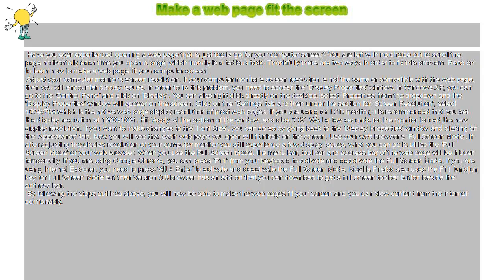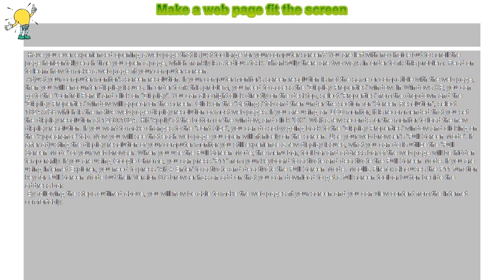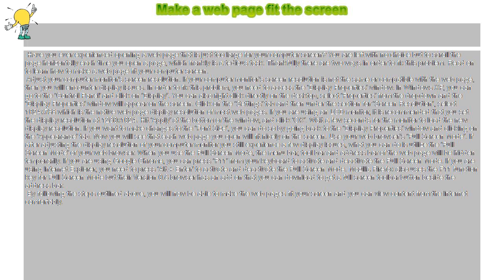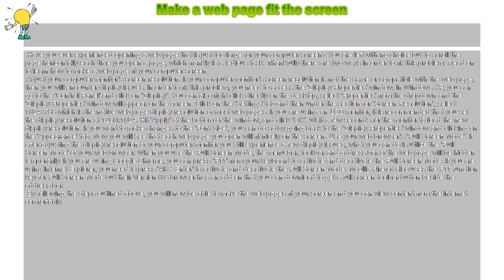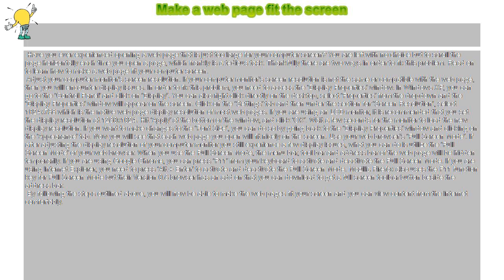How to : Make a web page fit the screen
Make a web page fit the screen

 Have you ever experienced opening a web page that is just too large for your computer screen? You are left with no choice but to scroll the page horizontally each time you open a page, which frankly is a tedious task. Thankfully there are two ways in order to fix this problem. Read on to learn how to make a web page fit your computer screen.

 Adjust your computer monitor’s screen resolution. If your computer monitor’s screen resolution is not the same or compatible with the web page, then you will encounter display issues. In order to fix this problem, you need to access the ‘Display Properties’ window. In Windows XP, you can go to the ‘Control Panel’ and click on ‘Display’. You can also right click directly on the desktop, select ‘Properties’ from the dropdown and the ‘Display Properties’ window will appear on the screen. Click on the ‘Settings’ tab and then under the section for ‘Screen Resolution’, select 1024x768 which is the native web page display resolution of most web pages. If you are using an LCD monitor, it is recommended that you set the display resolution at 1280x1024. Hit ‘Apply’ at the bottom of the window, and click ‘OK’. Wait a few seconds for the monitor to load the new display resolution. If you want to make changes to the ‘Font Size’, you can do so by going back to the ‘Display Properties’ window and clicking on the ‘Appearance’ tab. Now you will see that each web page you open will fit nicely on the screen. Use your web browser’s ‘Full Screen Mode’. If after adjusting the display resolution of your computer monitor you still experience a few display issues, what you can do is utilize the ‘Full Screen Mode’ of your web browser. When you use the Full Screen Mode, the menu bar, tool bar and address bar of the web page will be hidden temporarily. If you are using Google Chrome, you can press ‘F11’ from your keyboard to activate and deactivate the Full Screen Mode. If you are using Internet Explorer, you need to press ‘Alt + Enter’ to activate and deactivate the Full Screen Mode. Mozilla Firefox also uses the F11 function key for Full Screen Mode but their Version 0.8 browser has an add on that you can download to get a full screen toolbar button beside the address bar.

 By following the steps outlined above, you will now be able to make the web pages fit your screen and you can view content from the Internet comfortably.